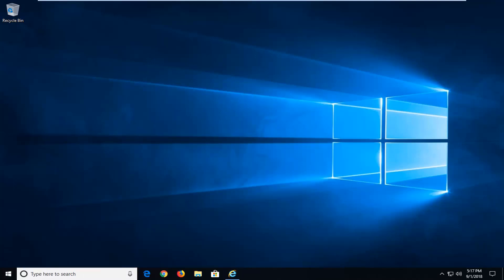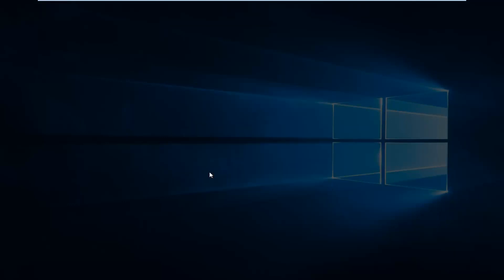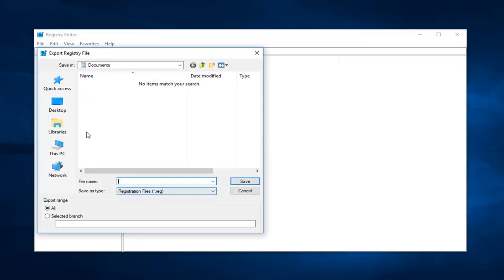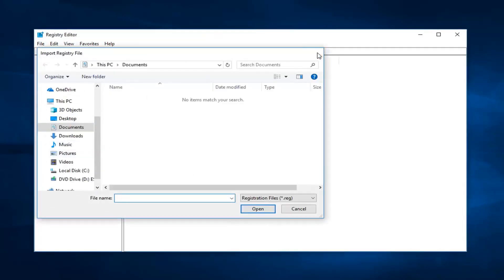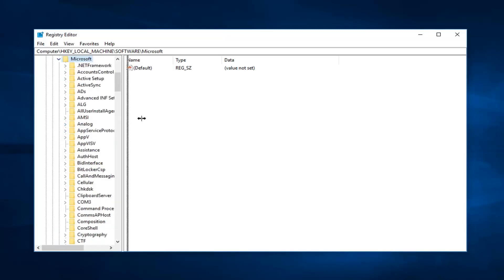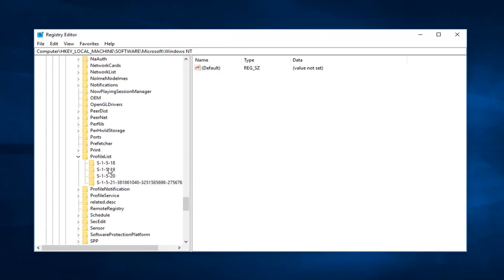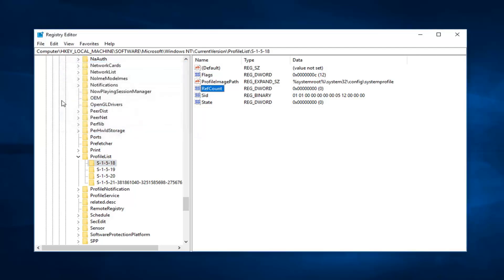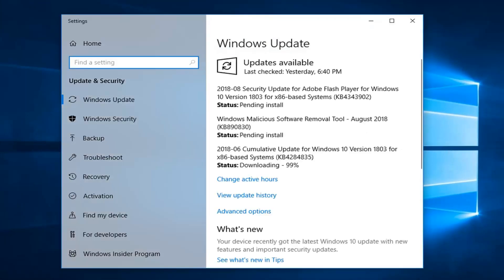We Can't Sign Into Your Account. Windows 10 Temporary Profile Issue FIX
If you see a We can’t sign into your account message when you sign into your account on your Windows 10 PC, then this tutorial may be able to help you. In the message dialog box you will see the following explanation:

This problem can often be fixed by signing out of your account and then signing back in. If you don’t sign out now, any files you create or changes you make will be lost.